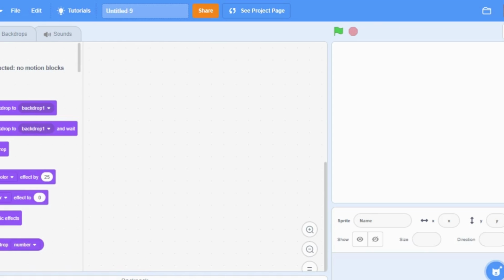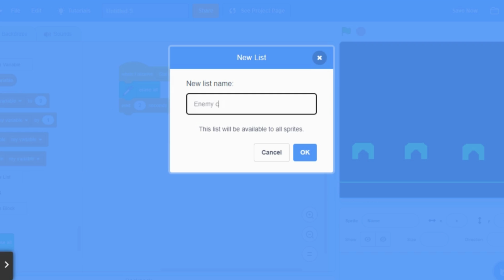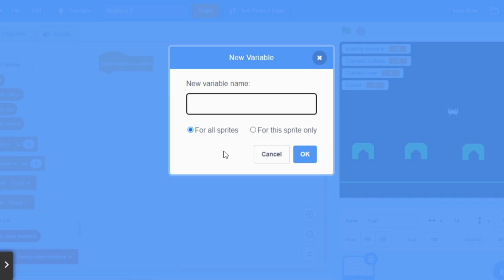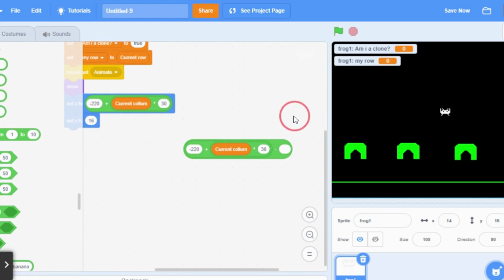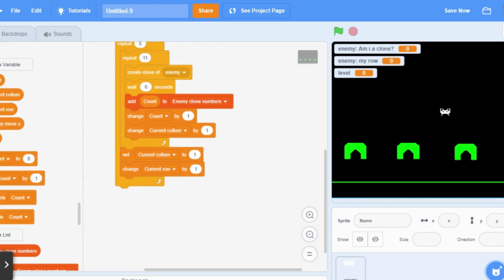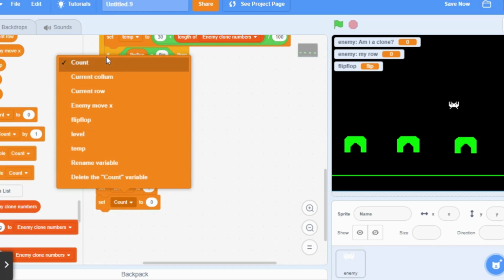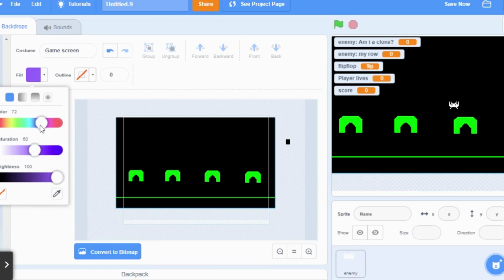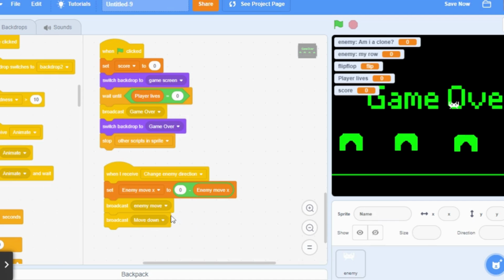Space invaders (part 1)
This is the First part on my how to create a scatch space invaders game!

Scratch is a simple and fun language that has taken out the complexity of setting up an environment and allows you to create a game by following along in this simple tutorial!